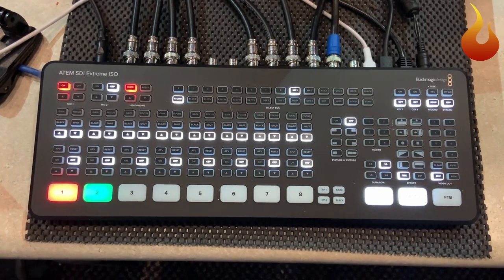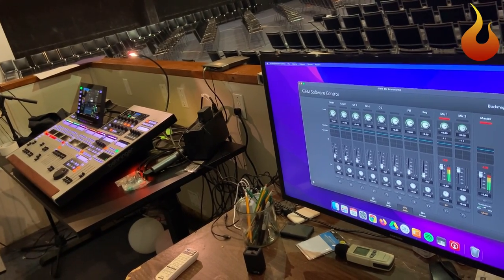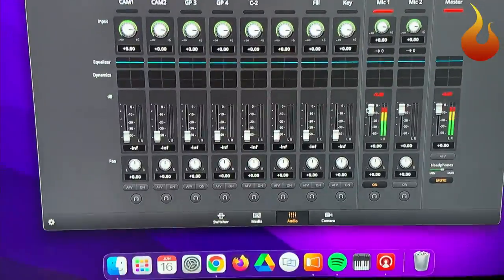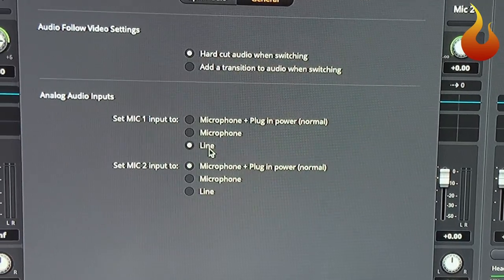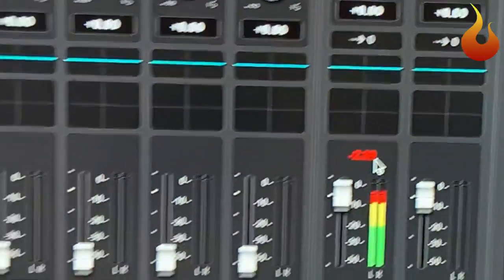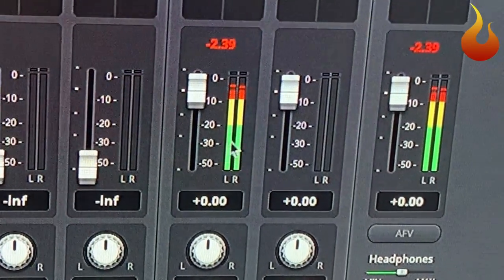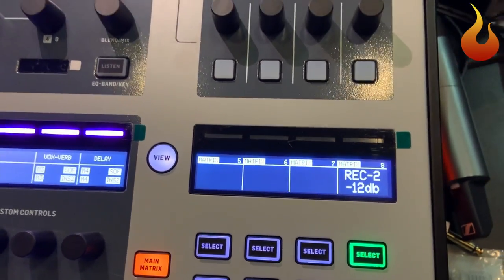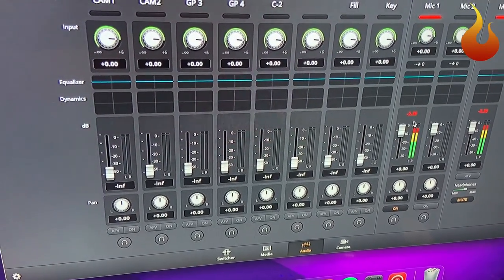Optimize Your Livestream Audio feat. ATEM and Behringer WING - AscensionTechTuesday - EP160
This week, we look at how to get proper streaming levels from a digital mixer like the Behringer WING, X32, or X-Air mixer into the Mic input of an ATEM video switcher.